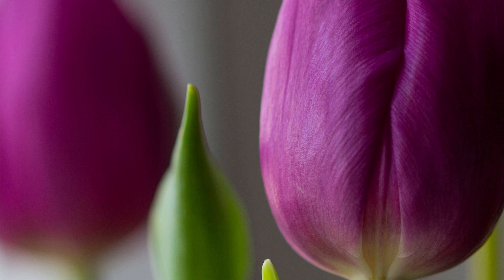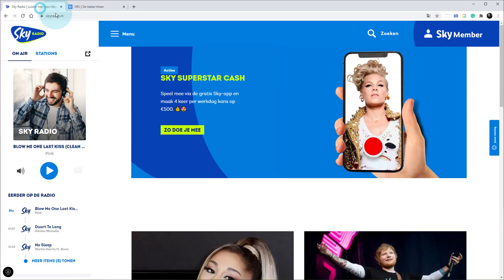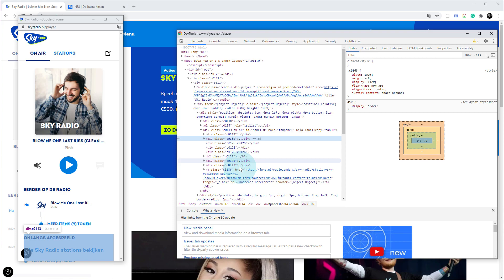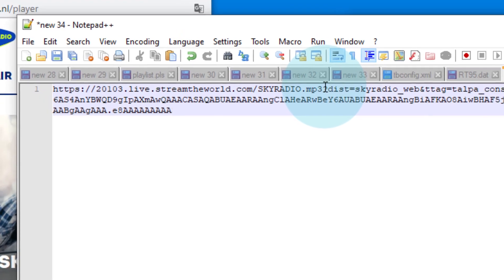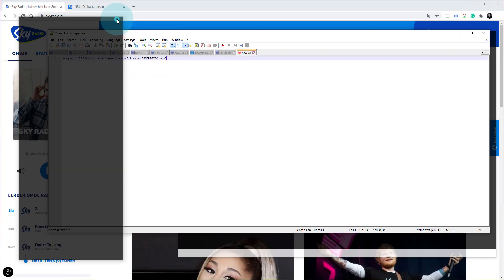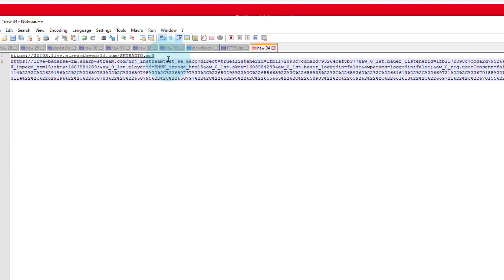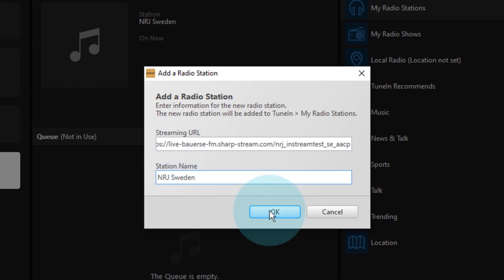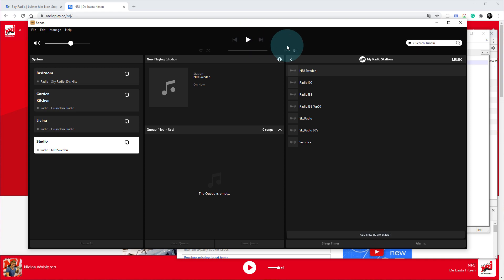TuneIn Stations Disappeared - Adding A Direct Link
Tutorial on how to find and add a direct link for your favourite foreign radio stations to allow you to continue listening through TuneIn and your Sonos system.

TuneIn is no longer legally allowed to serve links for foreign radio stations for those of us in the UK following the loss of a court case in 2019, the ruling of which came into effect in September 2020. This video discusses workarounds for people using the TuneIn app or who listen to foreign radio through the Sonos platform.

As a foreign language speaker and a huge fan of stations such as NRJ Paris, NRJ Sweden, Sky Radio, Radio 538, Radio 100 and Veronica, this will hopefully continue to work into the future otherwise I will have lost 50% of my listening on my Sonos devices.

Also, if this helps you or you know of a better method, please include that below.